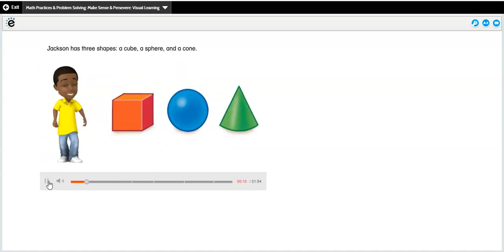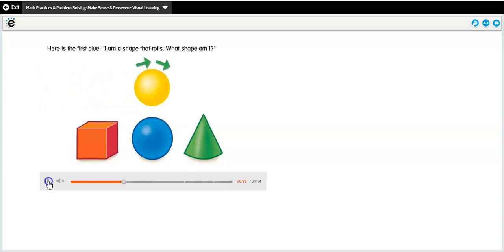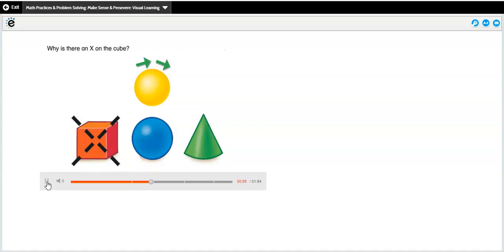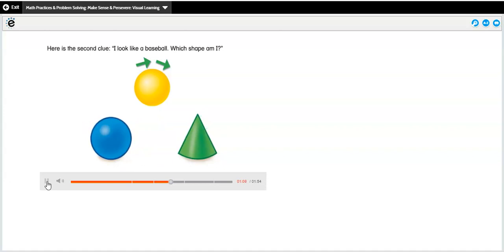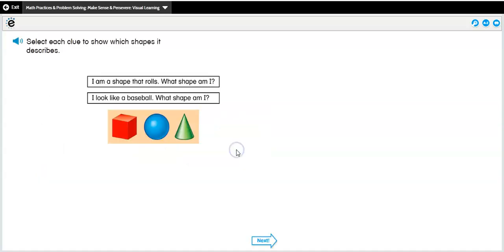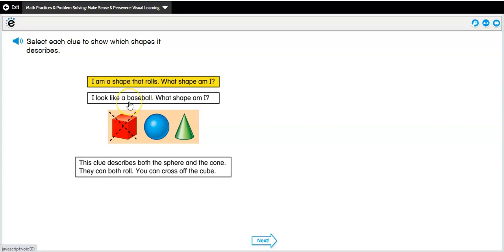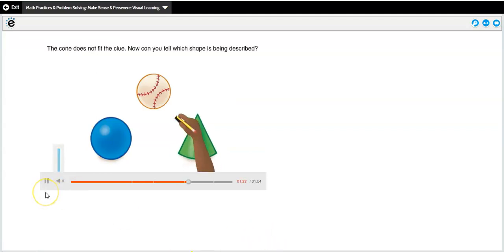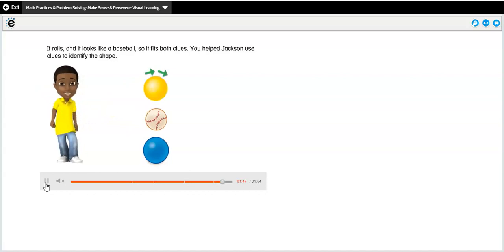Envisions Math Lesson 13-4